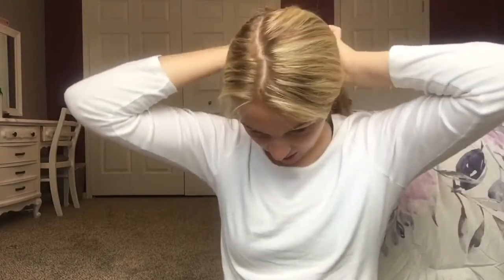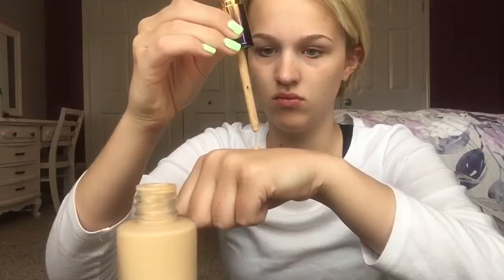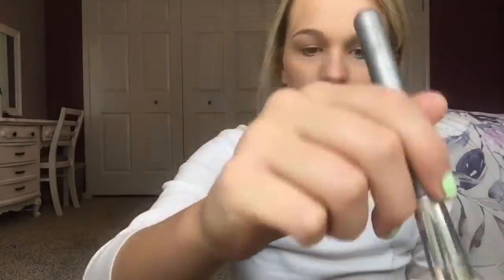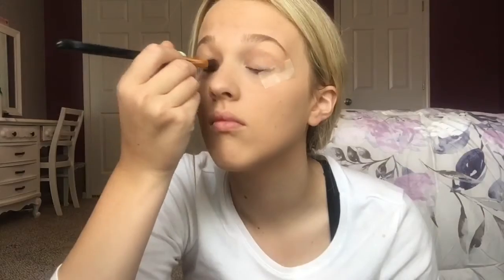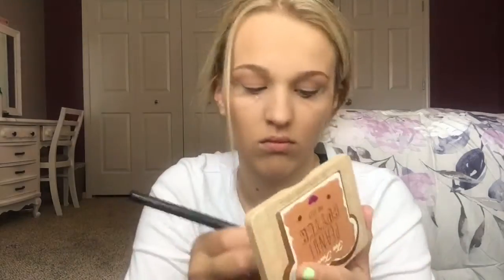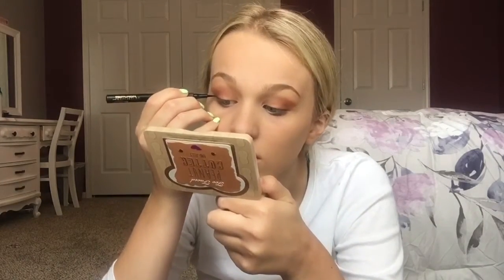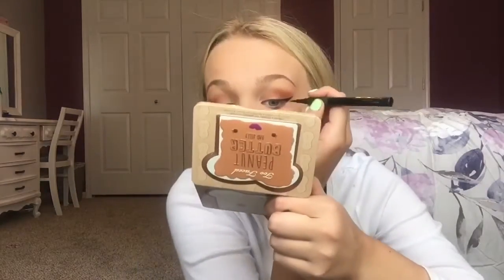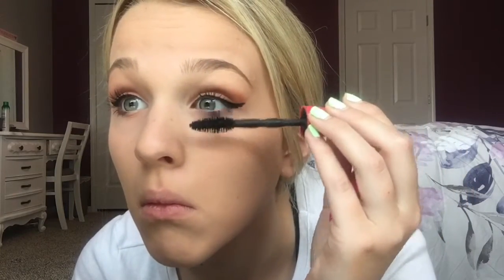MY EVERDAY MAKEUP ROUTINE!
My everyday makeup routine!! Hope you enjoyed😄

Products I used:
Benefit Porefessional
Tarte Water foundation (light sand)
Caetle makeup sponge
Rimmel London Kate contour kit
BS- small brush set
Cover girl loose powder (115)
Anastasia Beverly Hills "That Glow" glow kit
TooFaced Peanut Butter&Jelly Eyeshadow Palette
Loreal Slim liquid eyeliner
Maybelline pumped up colossal mascara

Makeup
Makeup Tutorial
Too faced peanut butter and jelly palette
Makeup routine
Summer makeup routine
Everyday makeup routine
My makeup routine